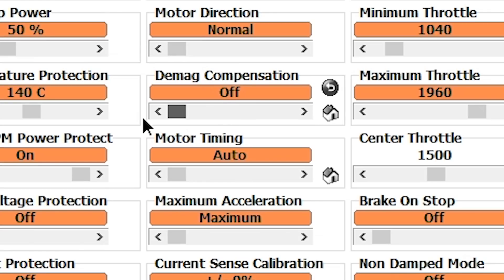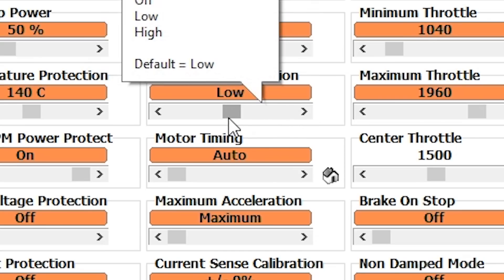BLHeli32 100% Explained - Part 4 - Demag Compensation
In this episode, Demag Compensation.

IF ANY VIDEOS IN THE PLAYLIST ARE PRIVATE it just means they have not been released yet. They will be released in a few days.